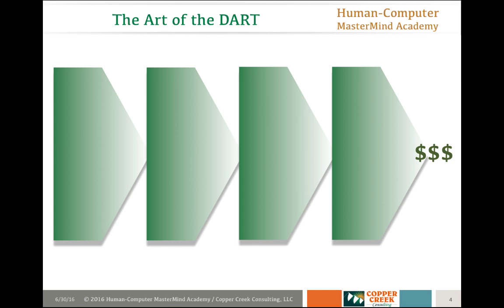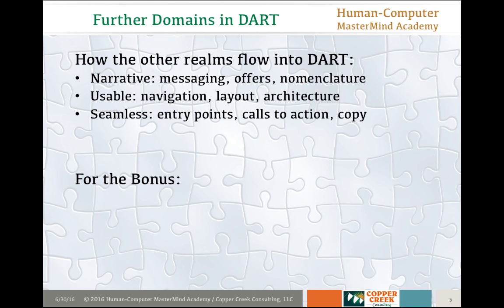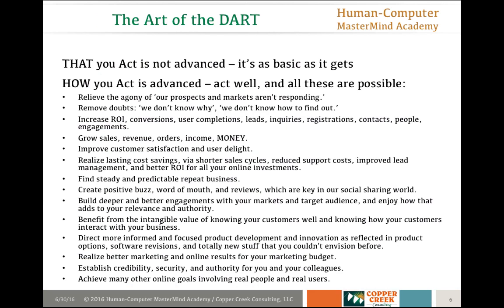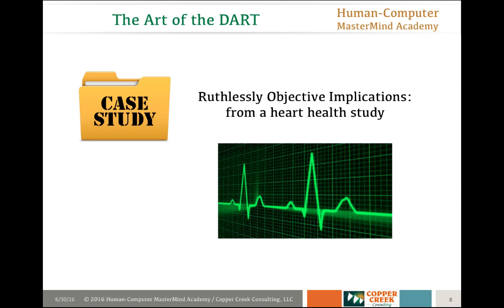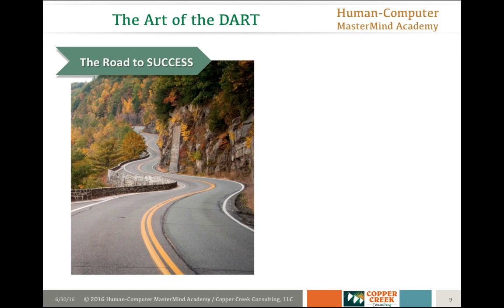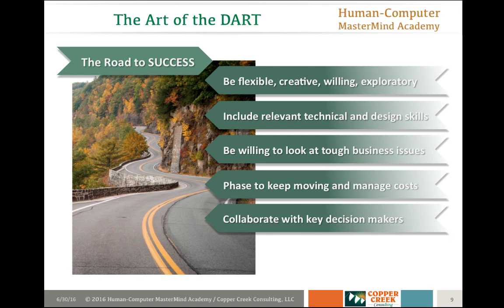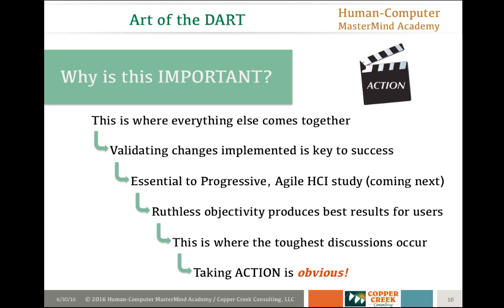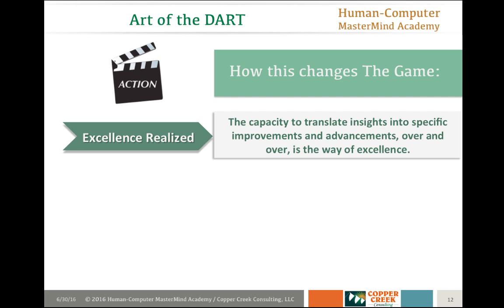Art of the DART